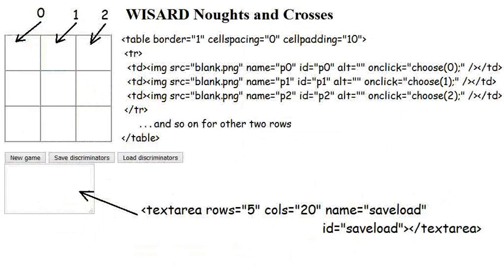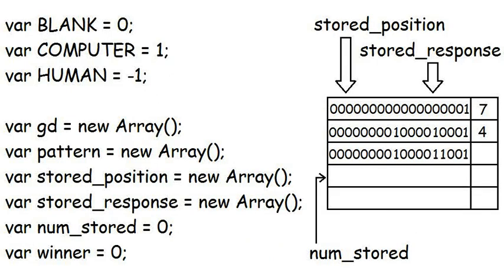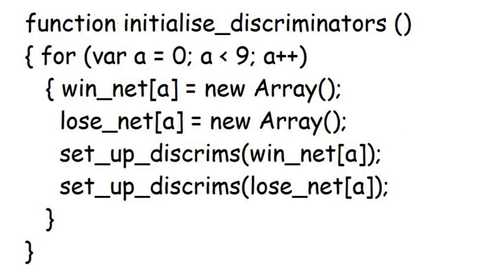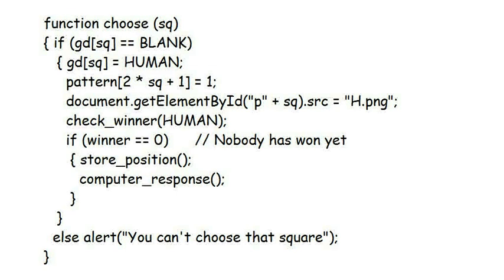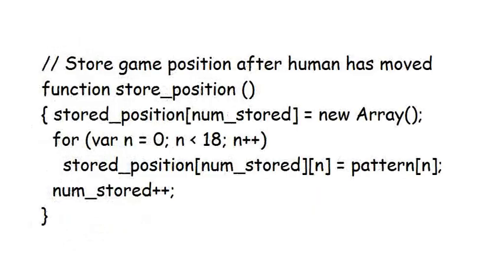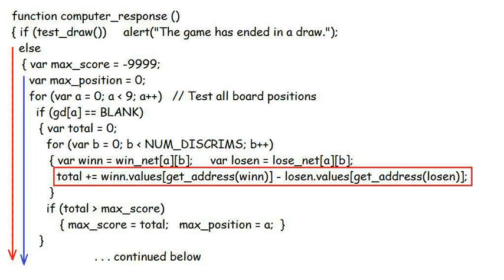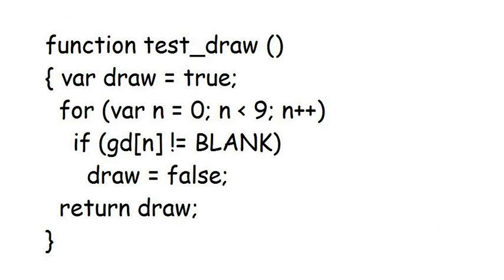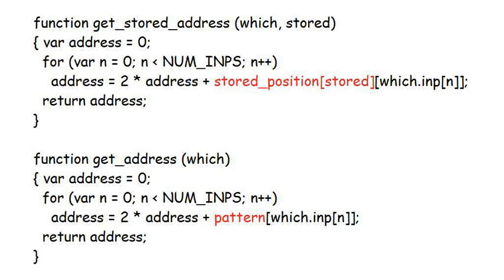Code 16b - Teaching WISARD to play noughts and crosses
This is the third and (you'll be pleased to hear) last of the projects involving the WISARD architecture. In this project I teach a WISARD network (or rather *two* such networks) to play a simple game of noughts and crosses (tic tac toe)